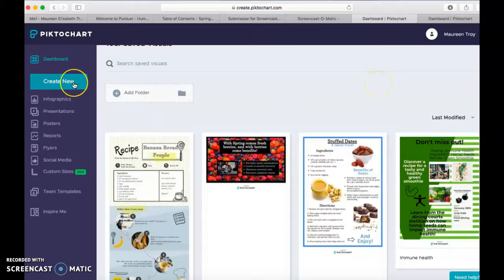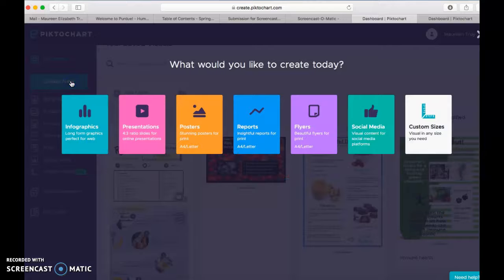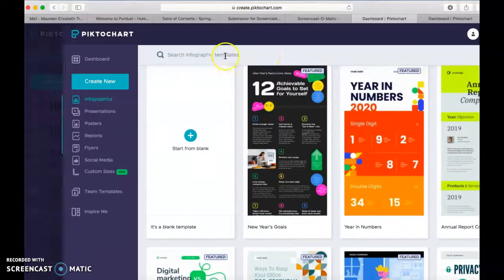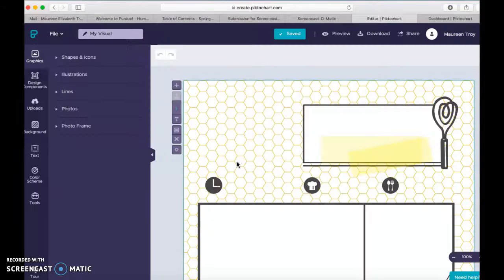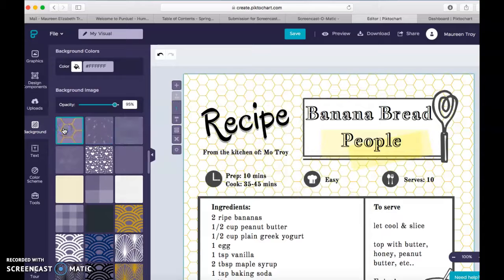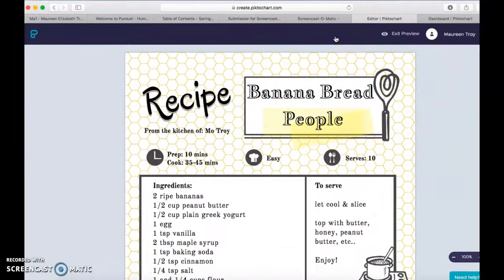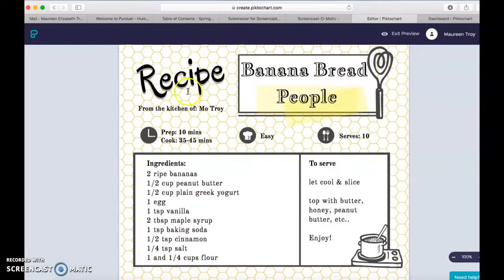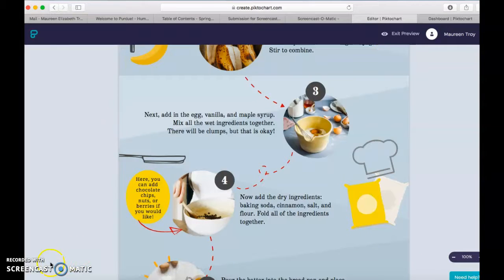Screencast using piktochart